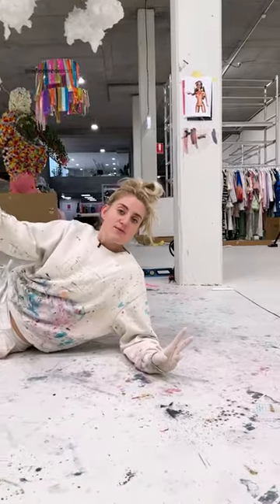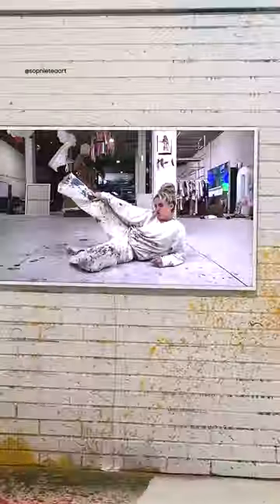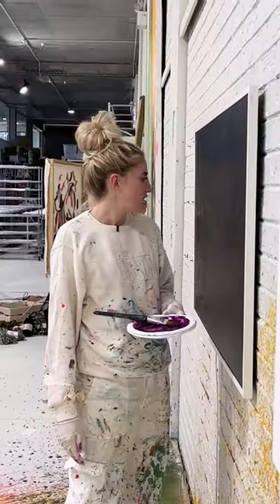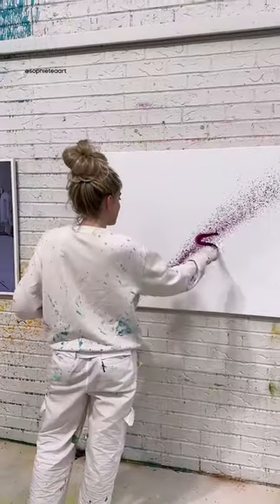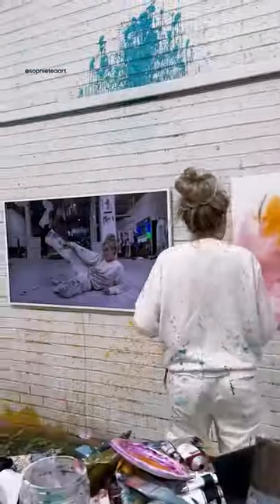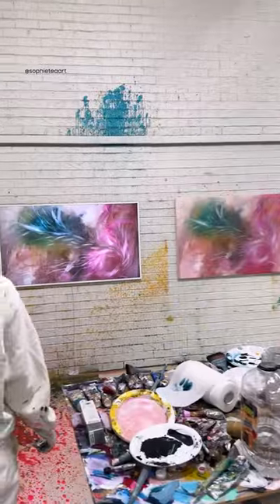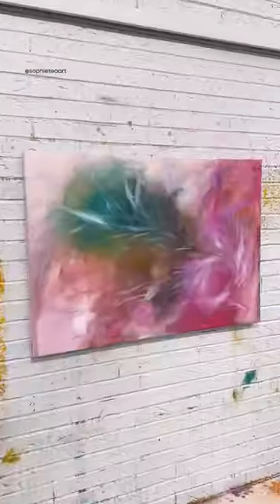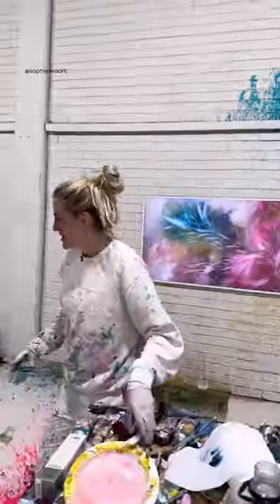sophietearrt showing how you can display your Art on The Frame TV!